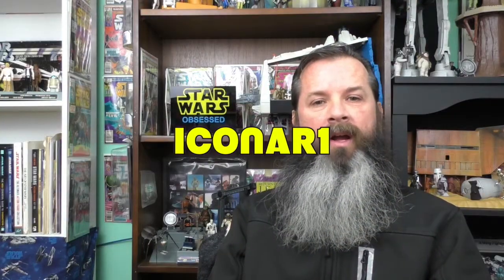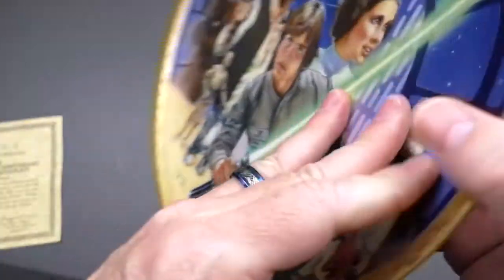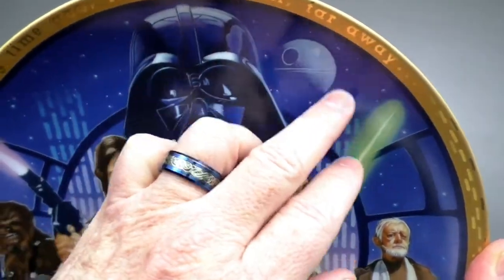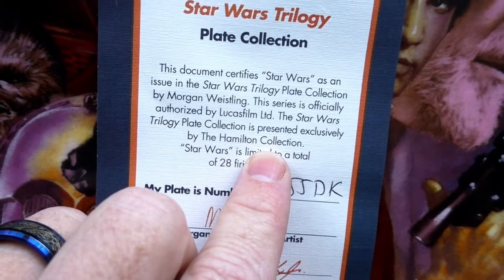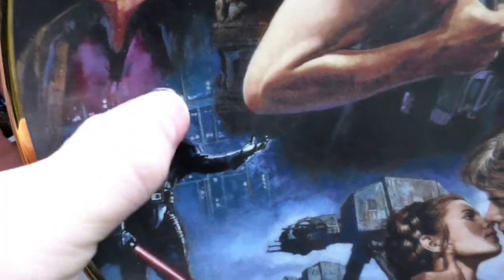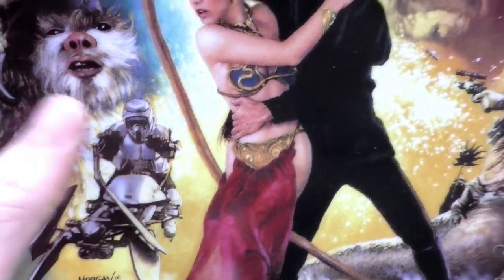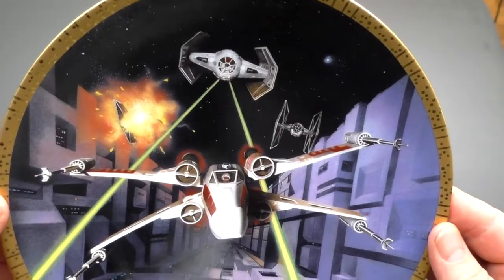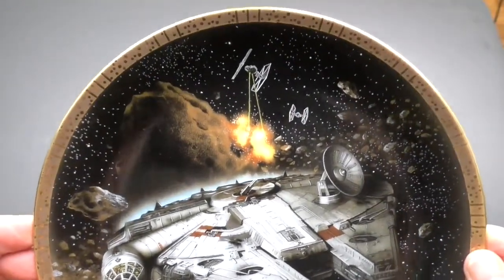The Hamilton Collection Star Wars Collectors Plates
Ask requested by Iconar1, the Star Wars Collectors Plates from The Hamilton Collection!